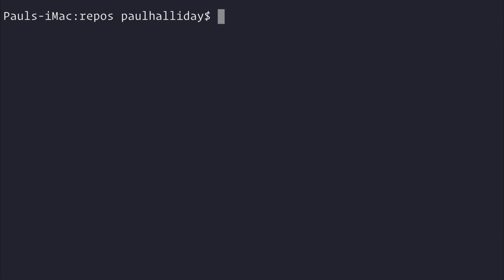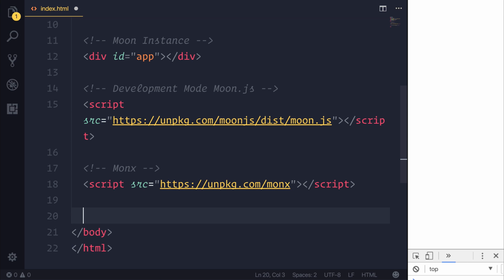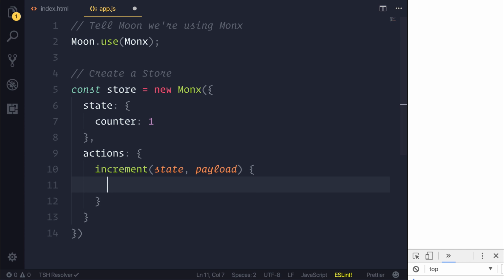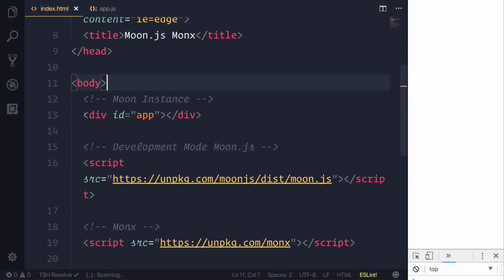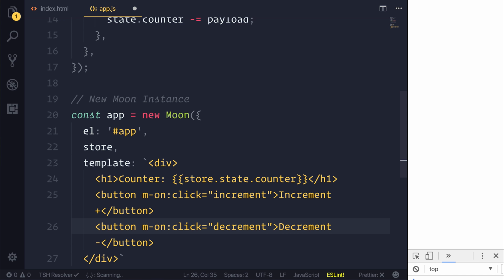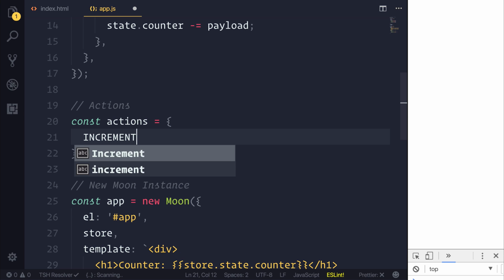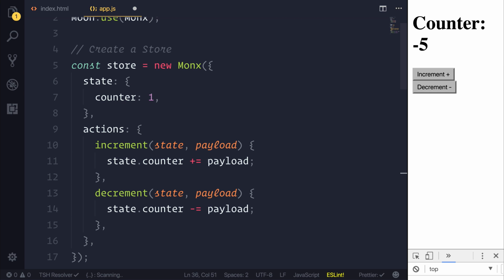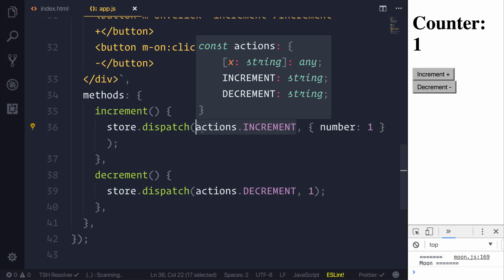Moon.js - State Management with Monx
Continuing with the Moon.js series, we're looking at Monx for state management throughout our application.

Paulhalliday.io:
Learn Ionic 3 From Scratch